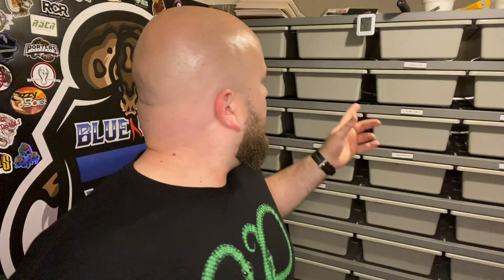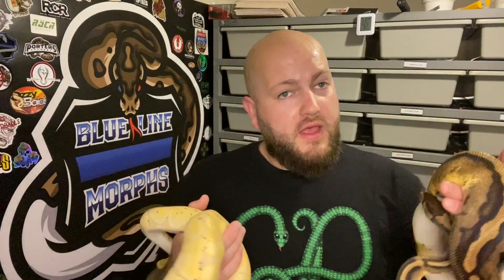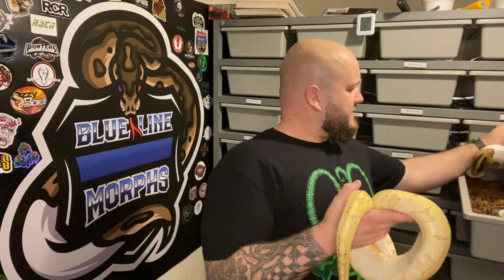The Difference Between Working With Co-Dominant VS Recessive Genetics In Ball Pythons!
There are pros and cons to working with Co-dominant and Recessives but what about building projects with them?